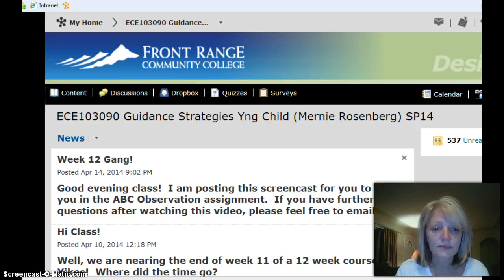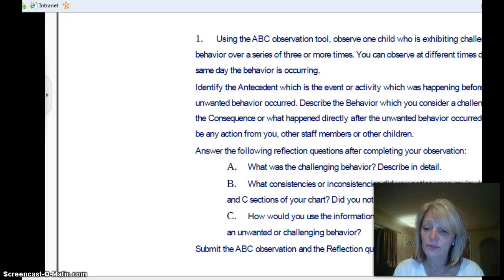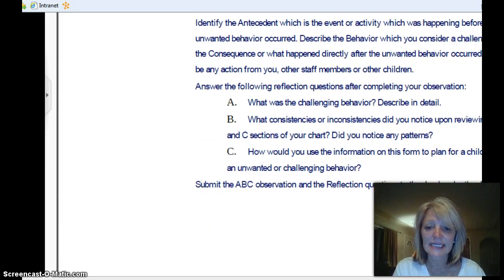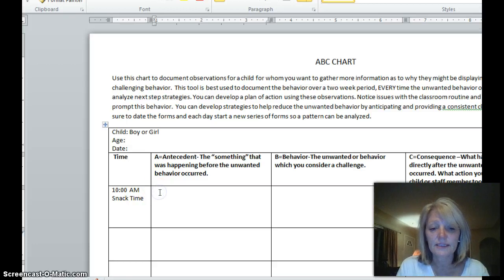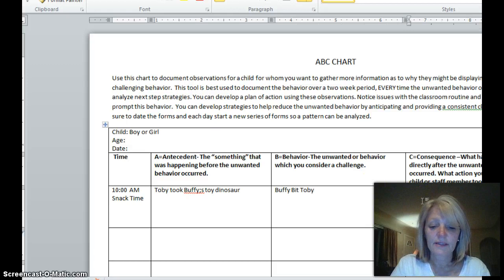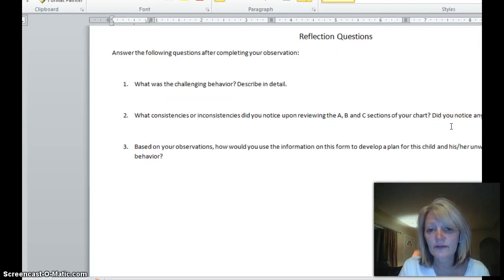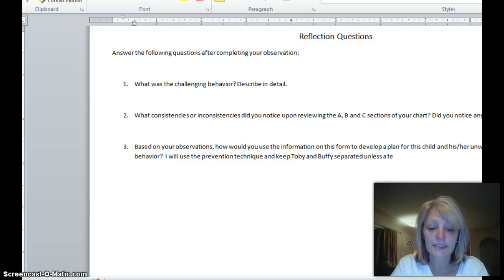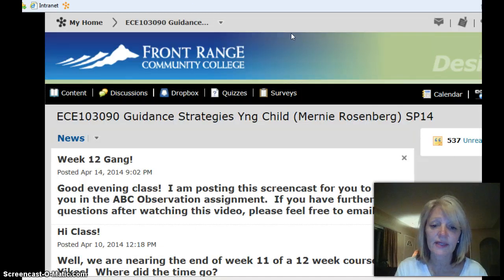ECE 103 090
ABC Observations